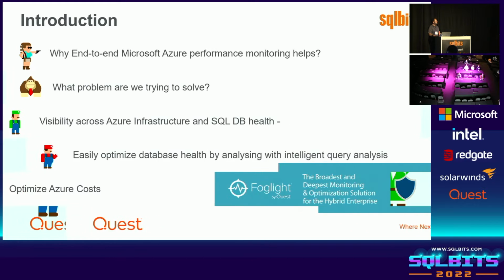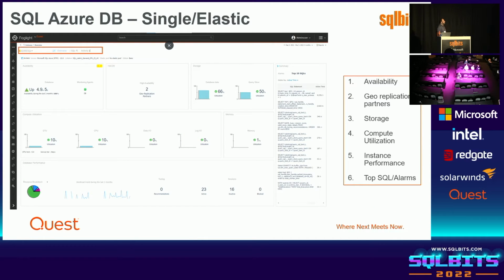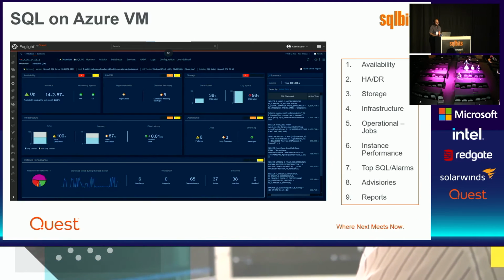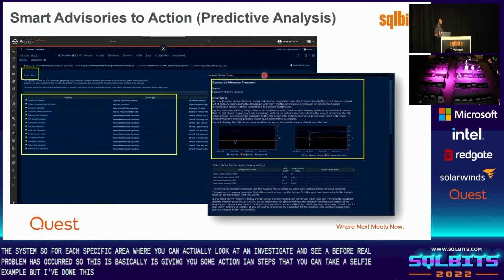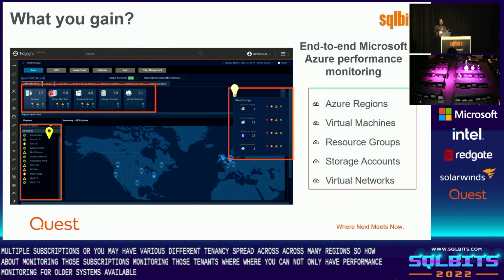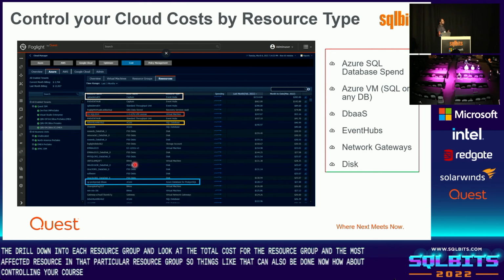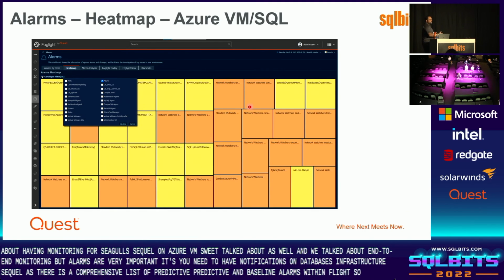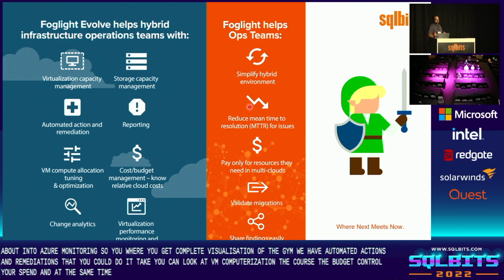Unified Insights and Staying Ahead of Performance Issues All Within a Single View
Unified insights and staying ahead of performance issues all within a single view for a Hybrid Environment. Best practice checks to optimize costs, and increase the performance, and reliability of all your Azure VM's and Azure SQL DB's, by Naushad Shaik, from Quest.